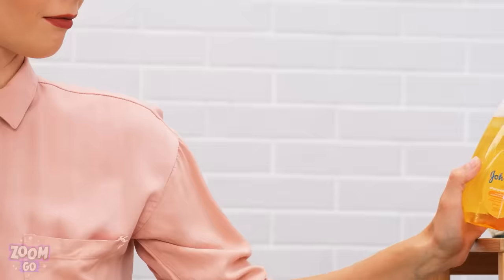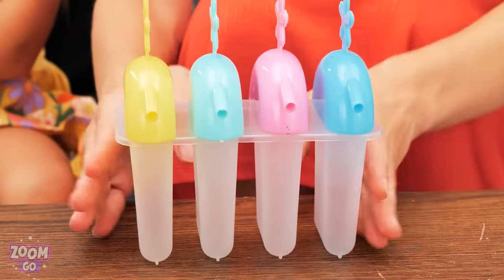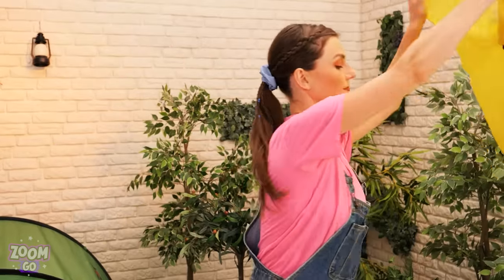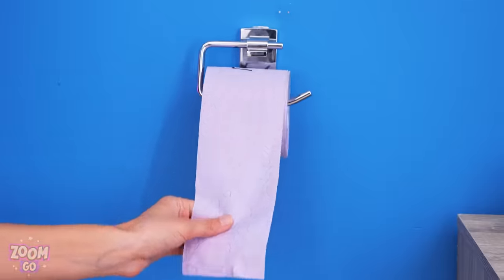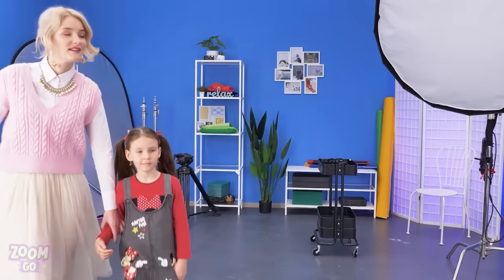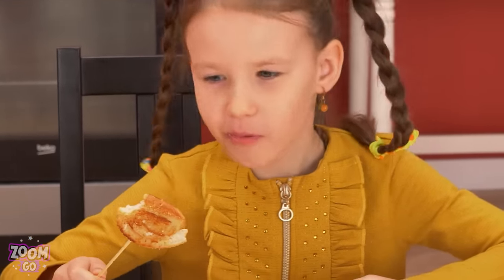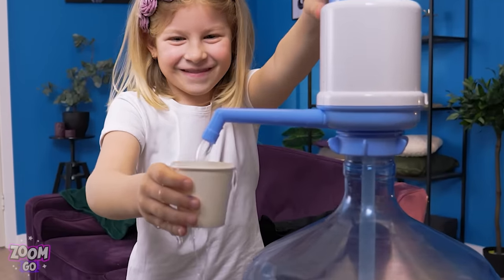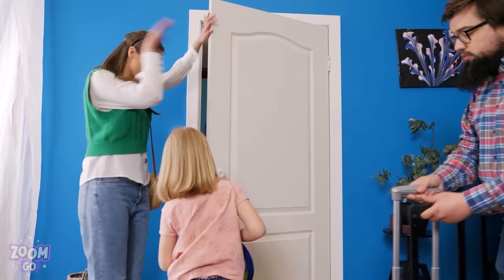Parenting Travel Hacks That Actually Work! || Life Hacks, DIY Ideas by Zoom GO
Be a smart parent with these travel hacks! Now you won’t have to cancel plans just because your kids create havoc when you travel. Of all the parenting hacks, these life hacks can be life-saving at times. Will these parenting ideas actually work, or are we going to be witnesses to many funny moments? These DIY ideas are so good that you MUST take notes of these awesome parenting tricks! GO

If you enjoyed this video, you might also like “Unbelievably Easy Parenting Hacks || DIY Ideas For Smart Parenting & Life Hacks by Zoom GO”